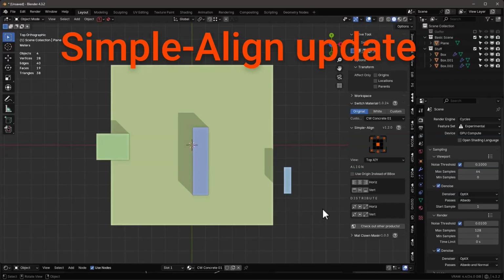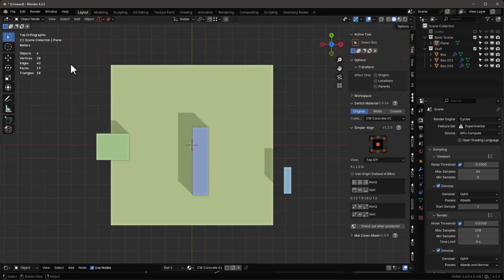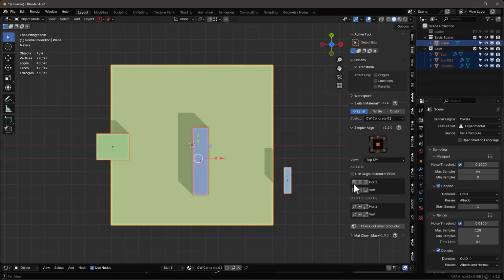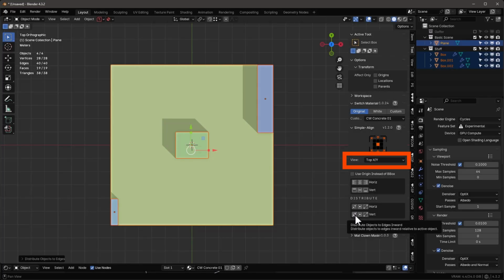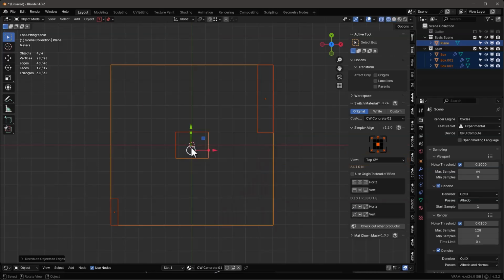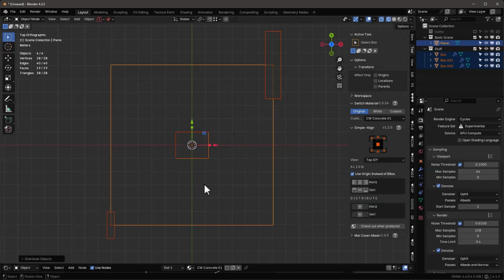FREE SIMPLE-ALIGN Blender addon update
Free SIMPLE-ALIGN addon update

Added the ability to optionally use object origins along with bounding boxes for align and distribution.